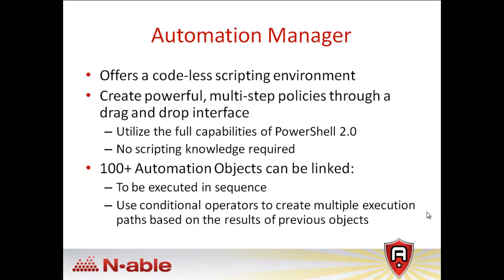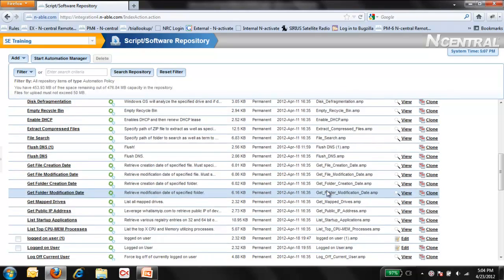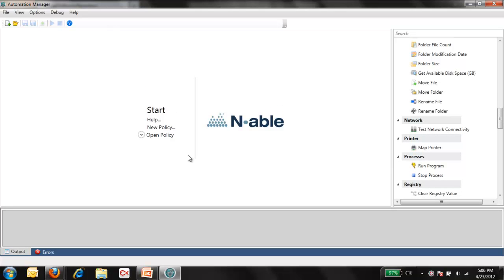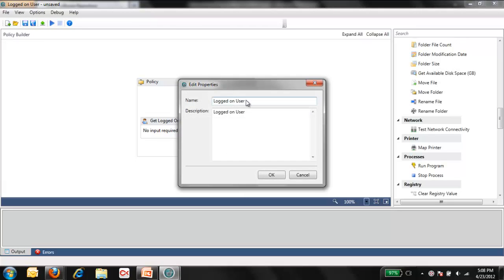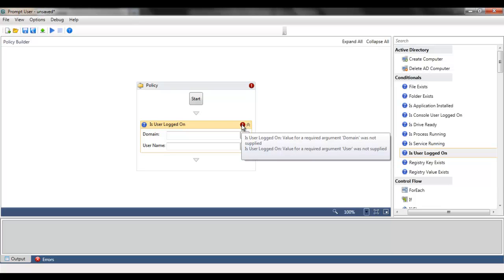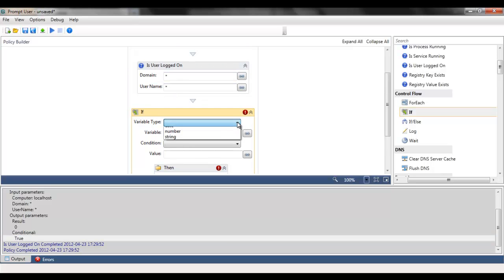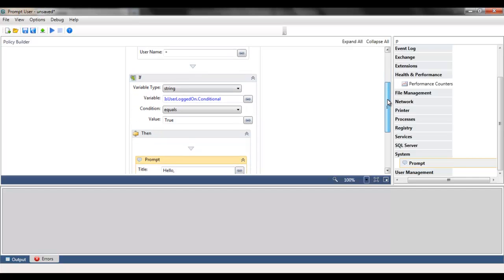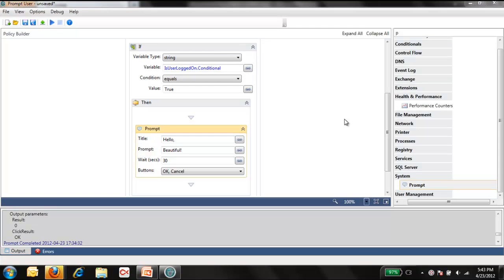N-central Automation Manager - First Introduction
Automation Manager version 1.2 training video, an introduction to the Automation Manager